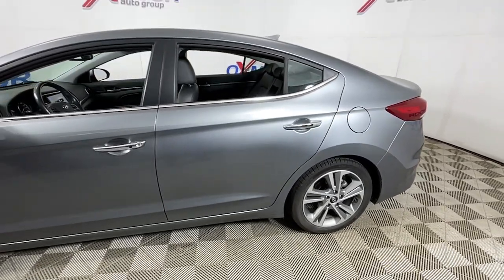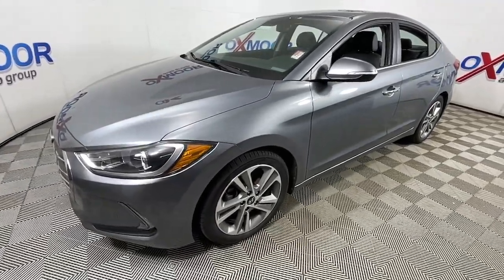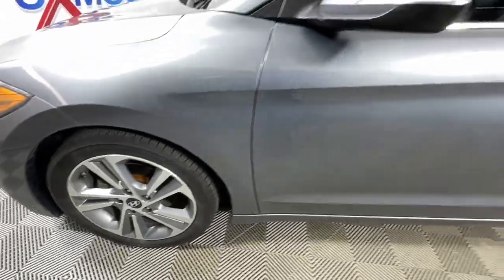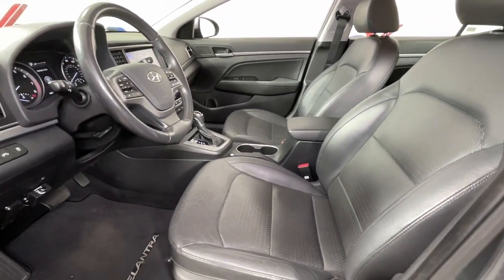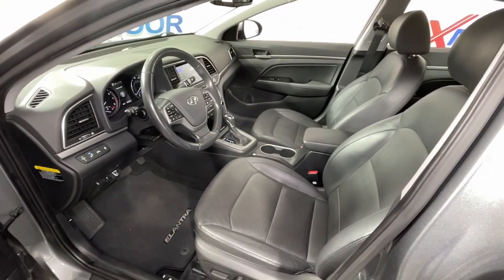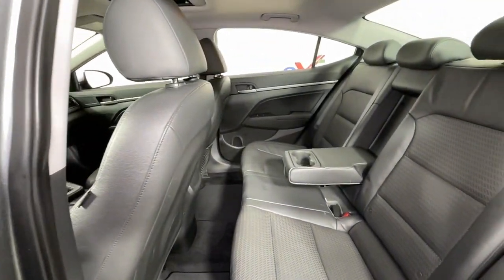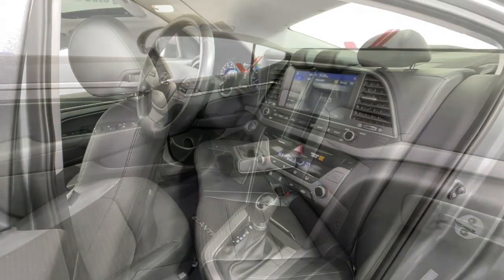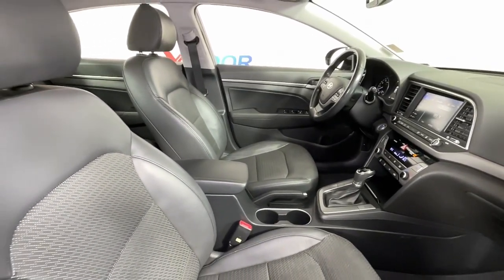2017 Hyundai Elantra at Oxmoor Hyundai Louisville & Lexington, KY H15646A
Used 2017 Hyundai Elantra Limited available in Louisville, Kentucky at Oxmoor Hyundai. Servicing the Lexington, Elizabethtown, KY, New Albany, IN, Jeffersonville, IN area.

Oxmoor Hyundai
8107 Shelbyville Rd

New Price! Hyundai Elantra Limited ***THIS VEHICLE IS LOCATED AT OXMOOR HYUNDAI (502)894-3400***, CLEAN CARFAX, LEATHER, NAVIGATION, ALLOY WHEELS, REAR BACK UP CAMERA, BLUE TOOTH TECHNOLOGY, LOCAL TRADE!!, BLIND SPOT MONITORING. Odometer is 15429 miles below market average! 6-Speed Automatic with Shiftronic 28/37 City/Highway MPGbrAwards:br  * 2017 KBB.com 10 Most Awarded Brands